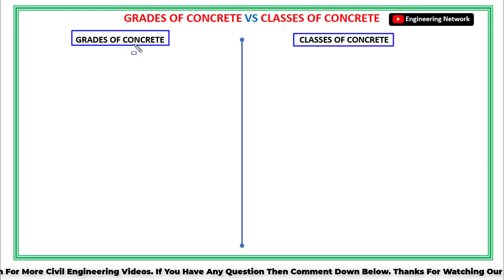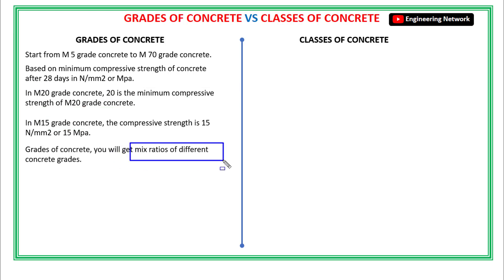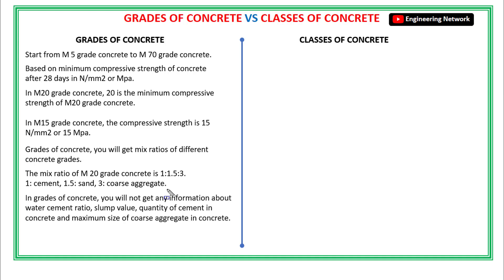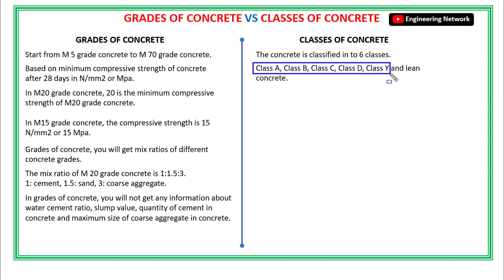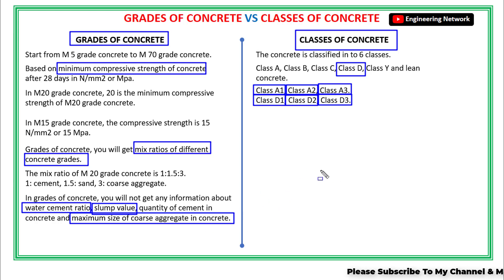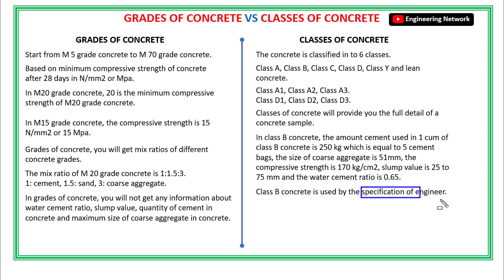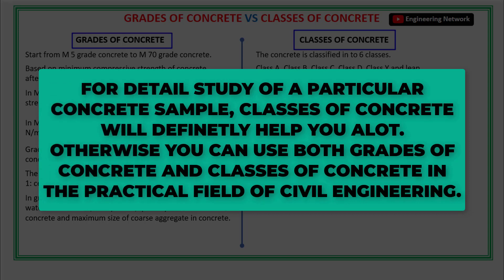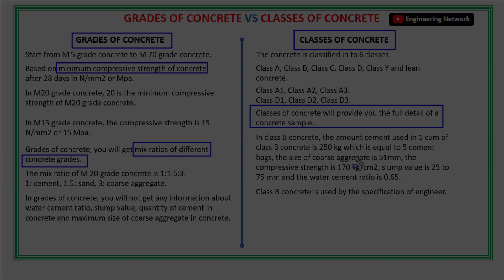Difference Between Grades of Concrete And Classes Of Concrete - Which One Is Best For Construction?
ABOUT THIS VIDEO:

Hello Smart Civil Engineers, Welcome back to your own channel Engineering Network. Today I will be talking about Difference Between Grades Of Concrete And Classes Of Concrete | Which One Is Best For Construction? In this video, I will be talking about:

~*~ GRADES OF CONCRETE
~*~ CLASSES OF CONCRETE
~*~ WHICH ONE IS BEST FOR HOUSE CONSTRUCTION?

GRADES OF CONCRETE:

 Concrete is basically classes of into number of different grades which starts from M 7.5 grade concrete to M 70 grades concrete. These grades of concrete are created based on the minimum compressive strength of concrete after 28 days of construction in N/mm2 or Mpa and on mix ratios of different concrete samples.

CLASSES OF CONCRETE:

Concrete is classified into six classes which is Class A, Class B, Class C, Class D, Class Y and Lean Concrete. In Classes of concrete you will get the complete information of a concrete sample. For example, in Class B concrete, the amount of cement used per 1 cum of class B Concrete is 250 kg, the maximum size of coarse aggregate in class B concrete is 51 mm, the minimum compressive strength of class B concrete is 170 kg/cm2, the slump value of class B concrete is 25 to 75mm and the water cement ratio of class B concrete is 0.65.

You can use both grades of concrete and classes of concrete for house construction but if you want to study a particular concrete sample in detail then classes of concrete will definitely help you a lot otherwise you can use both grades of concrete and classes of concrete in house construction.

Difference Between Grades Of Concrete And Classes Of Concrete,
Grades Of Concrete Vs Classes Of Concrete,
Compression Between Grades Of Concrete And Classes Of Concrete,
Classification Of Concrete Based On Slump Value,
Engineering Network,
concrete grades,
ratios for different concrete grades